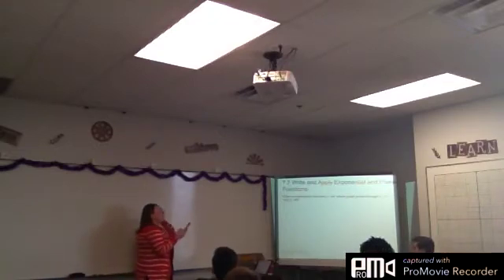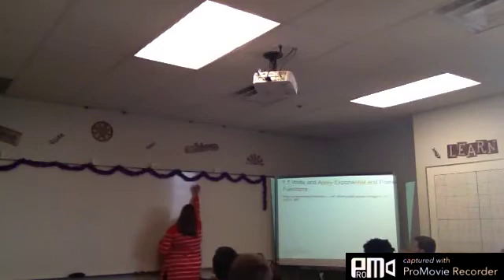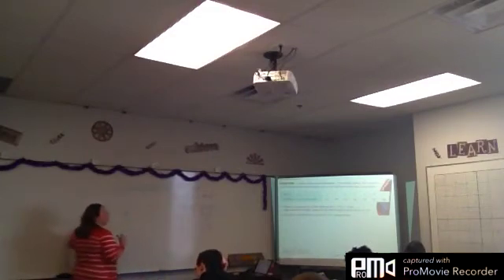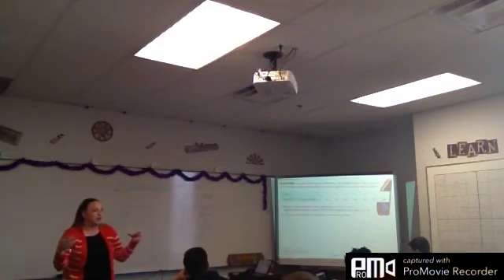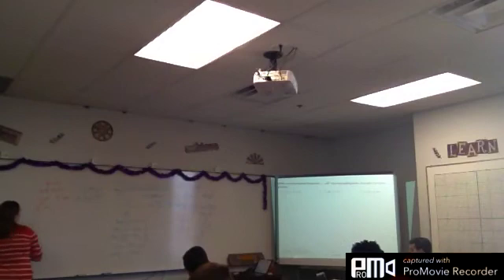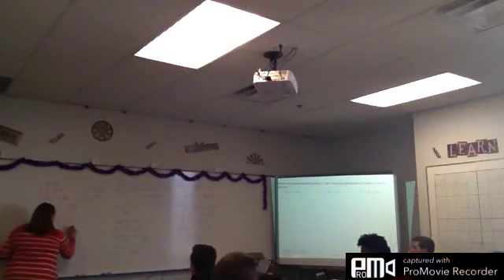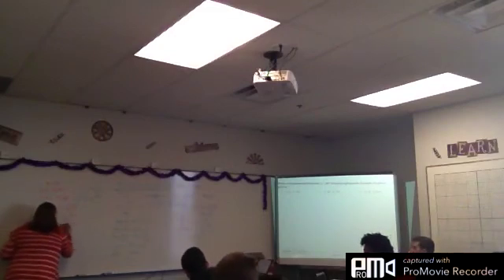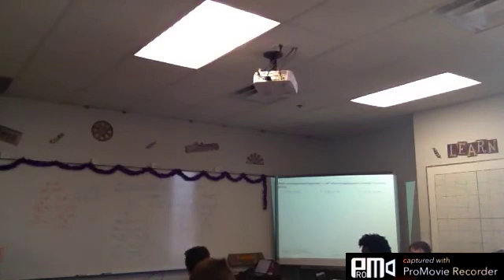AII 8 7